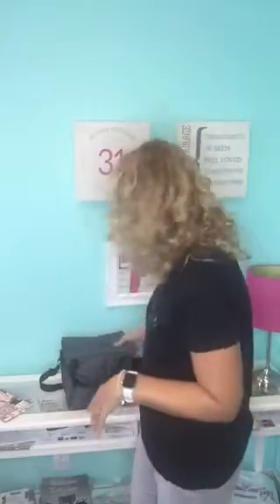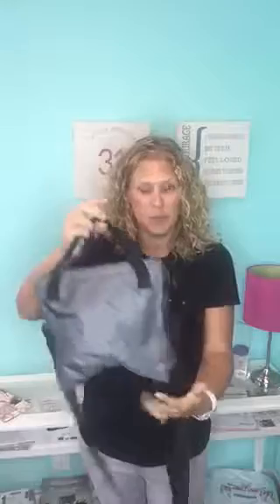Around The Clock Thermal ~ Melissa Dodge, Thirty-One Gifts Independent Senior Director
This is the perfect lunch bag or small picnic bag...even for the guy in your life!